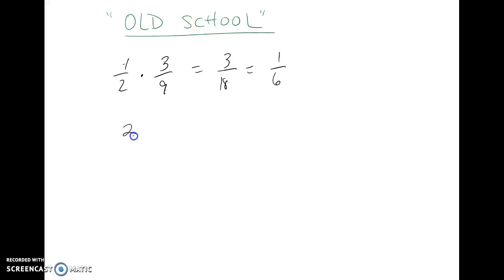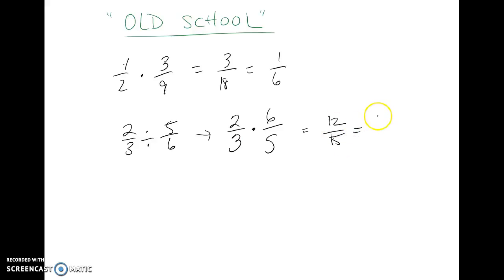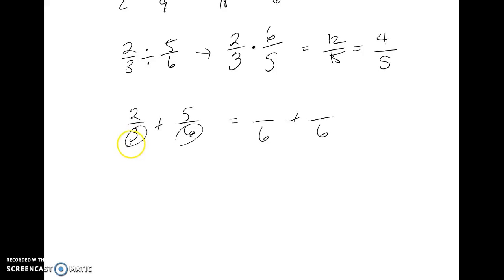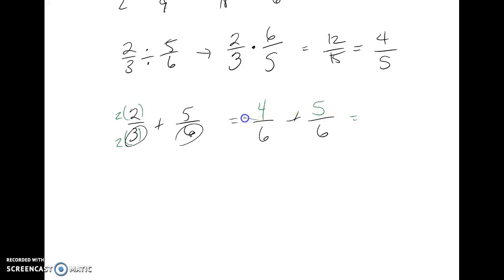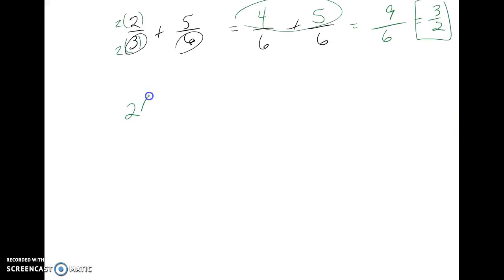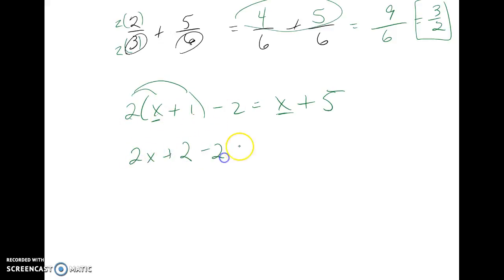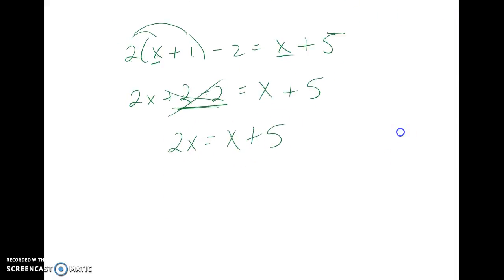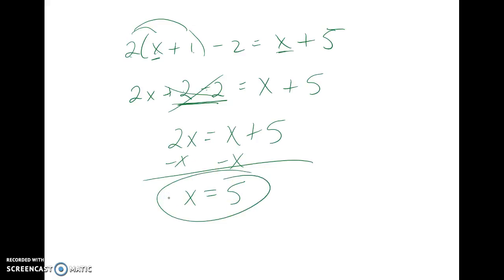Geom old school 1